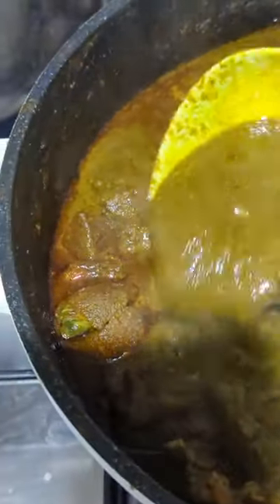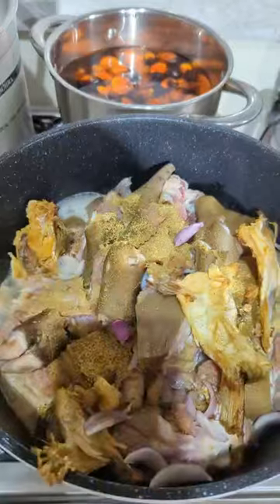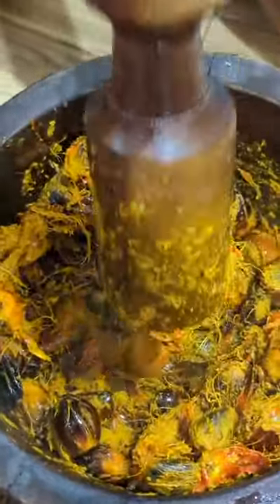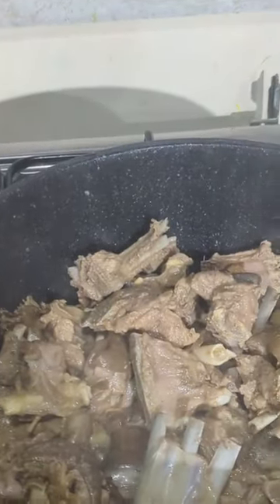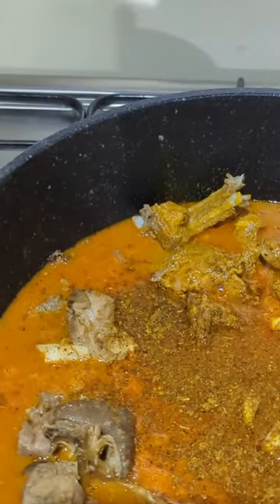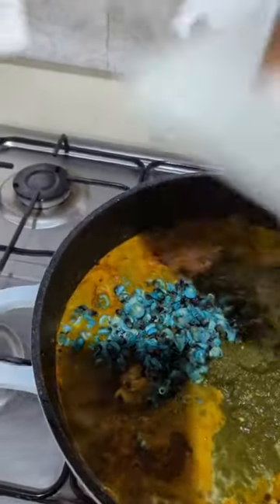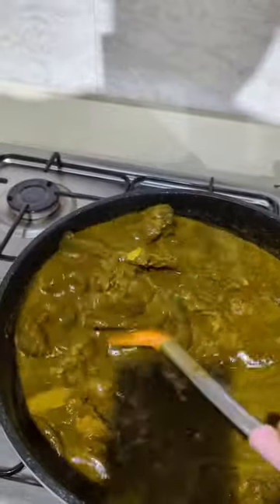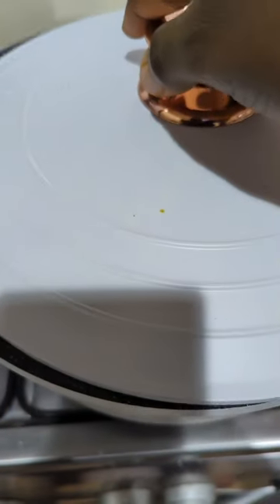how to make the best black soup.